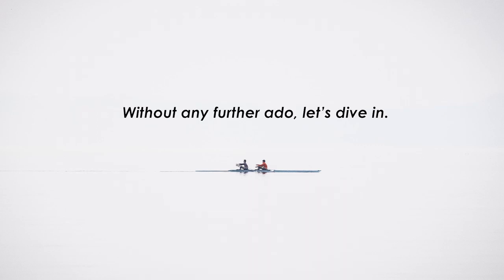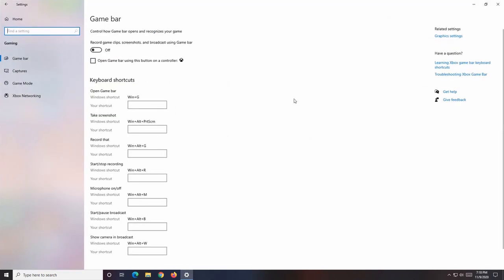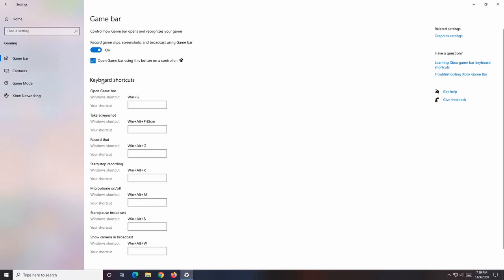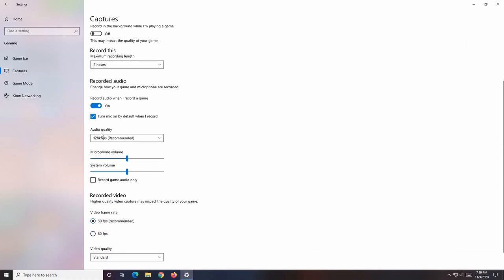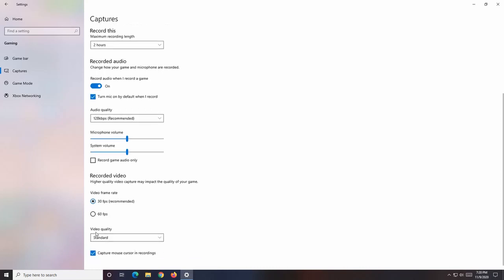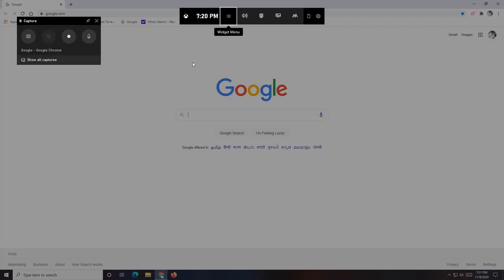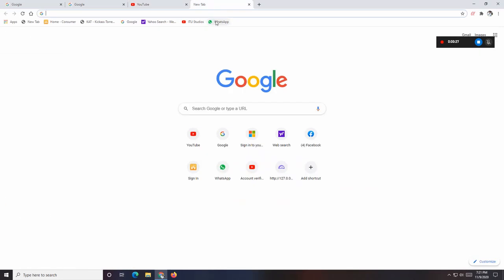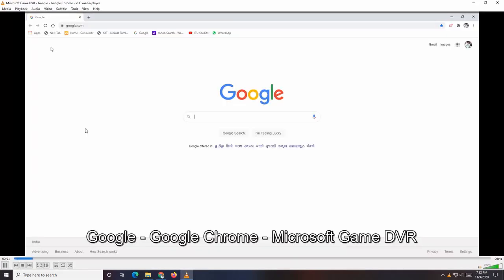How To Record Your Computer Screen Part-1 (for Free)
Ways to reach us through,